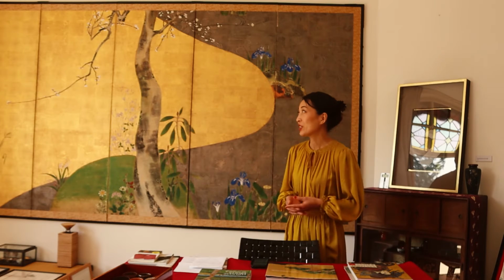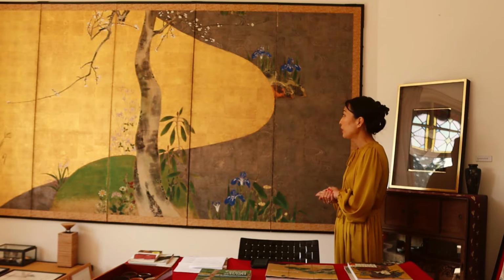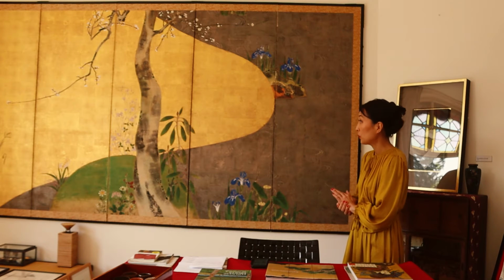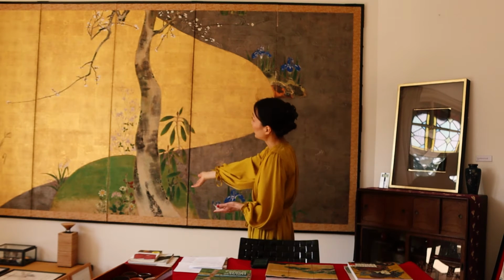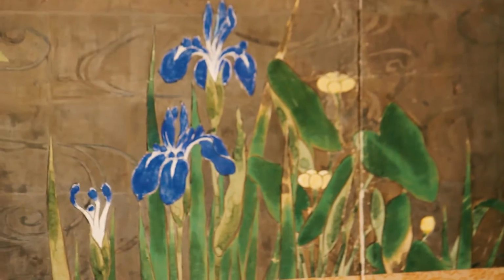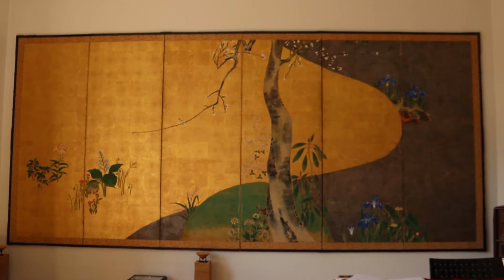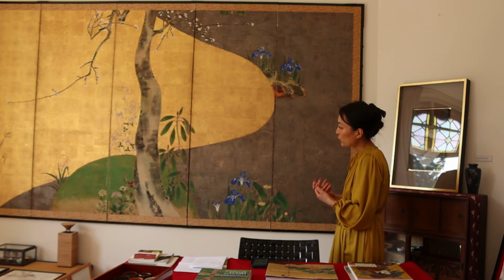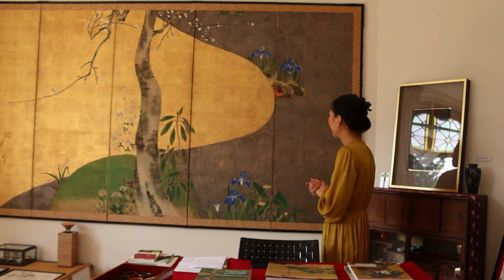Virtual Open House #2 - BYOBU, the Japanese 19th-century antique screen that brings inner peace.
⛩️ Join the Japanese Wisdom Academy ⛩️
Explore Shinto, ikigai, and more with me!